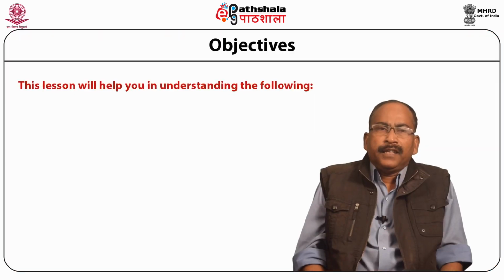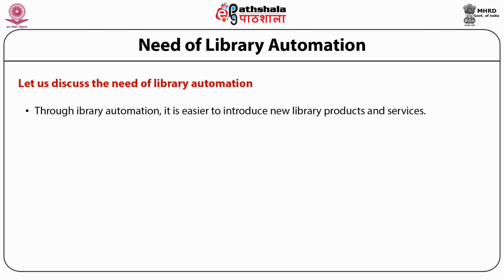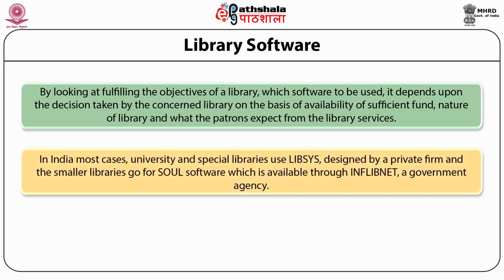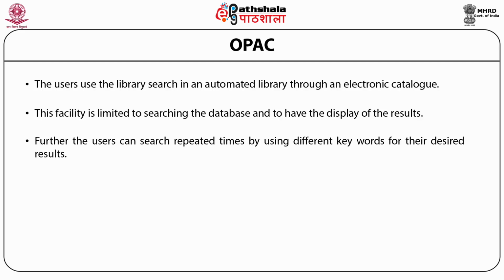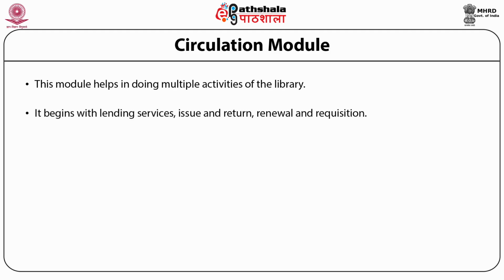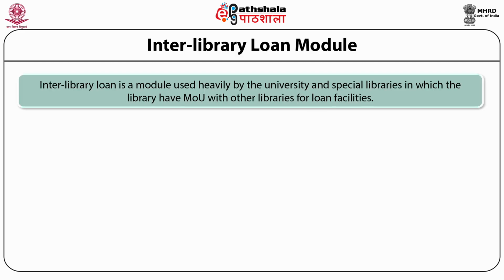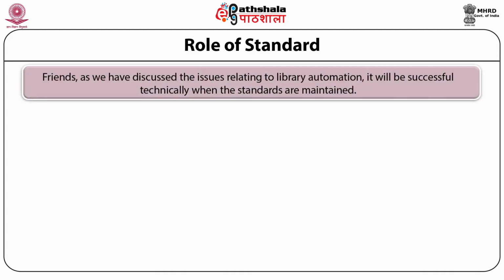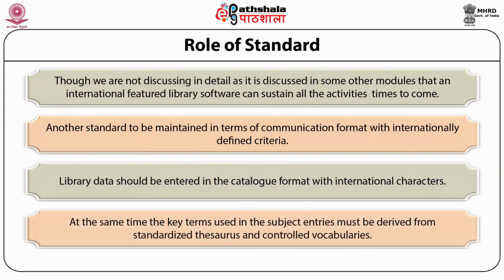Automation of special library operations and services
Sub: Library and Information Science